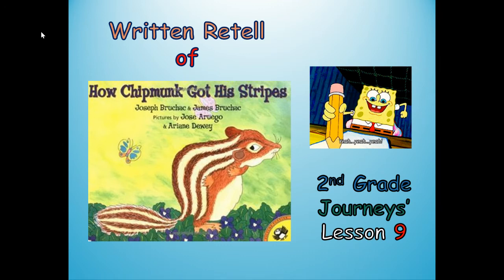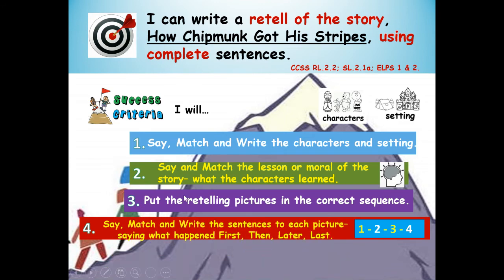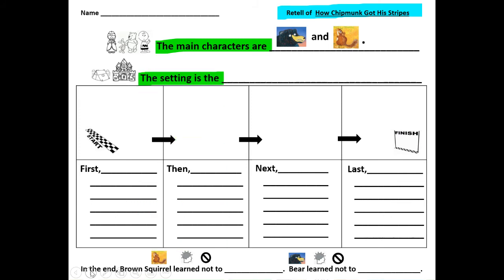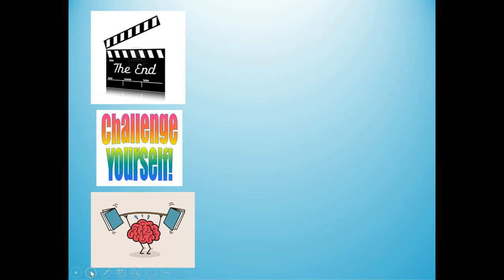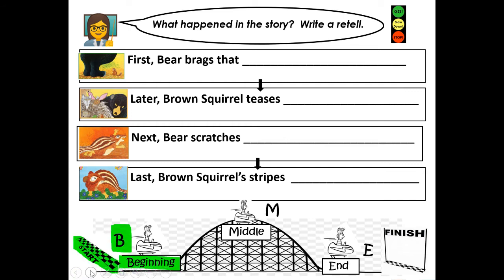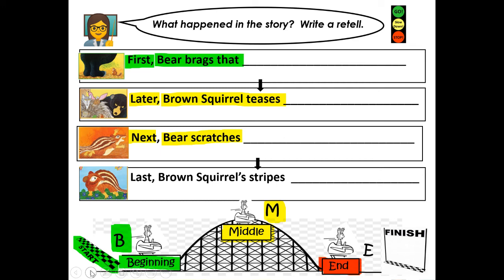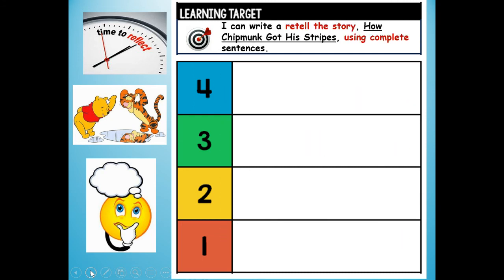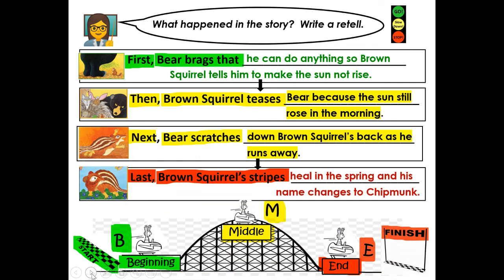Second Grade Journeys' Lesson 9 WRITTEN RETELL of the story, How Chipmunk Got His Stripes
This power point lesson has a learning target aligned with CCSS and ELPS.  It also has success criteria.  This lesson has students orally review the story-- saying it outloud with the graphic organizer and pictures.  After the oral review, students write a written retell with the aid of sequence words and sentence starters along with a pictures for each.